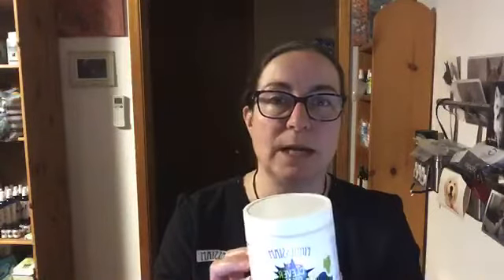Finnessiam Clever Cream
A little more info on our Clever Cream, what's in it (Smart Oil for one) and how to use it - basically on any skin or coat, even yours! 10% of all Finnessiam sales go to help animal rescue too. or from any of our retailers